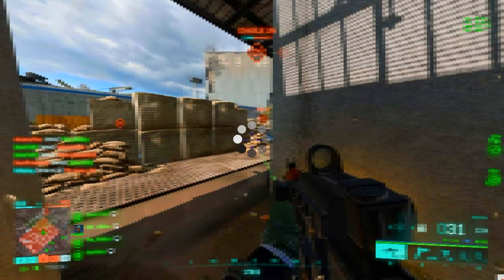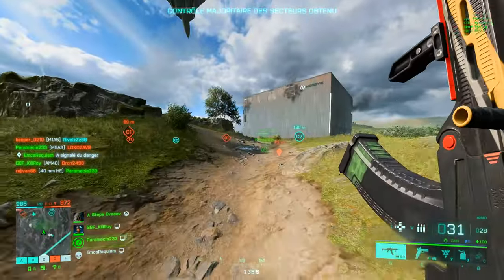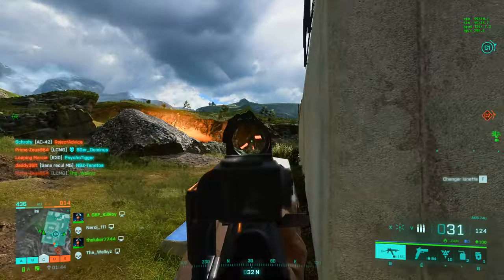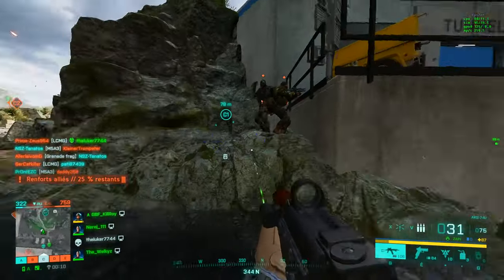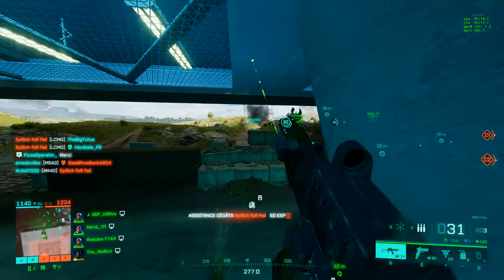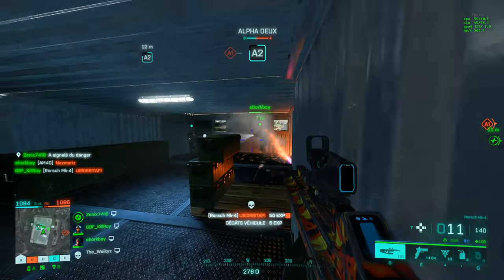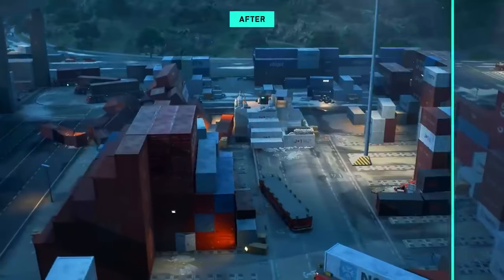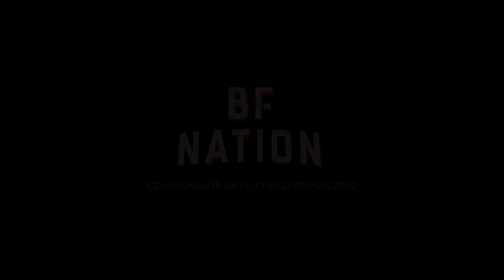La Meilleure Saison !! ( oui c'est vrai ) SAISON 3 de BATTLEFIELD 2042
Gameplay et Impressions sur la Saison 3 de Battlefield 2042 ! Nouveau spécialiste zain, nouvelle map fer de lance ( spearhead) , nouvelles armes railgun , Rorsh mk4 etc ...
BF-Nation.com, communauté Francophone Battlefield depuis 2002. Retrouvez toutes les infos, les dossiers, les astuces sur la série Battlefield !